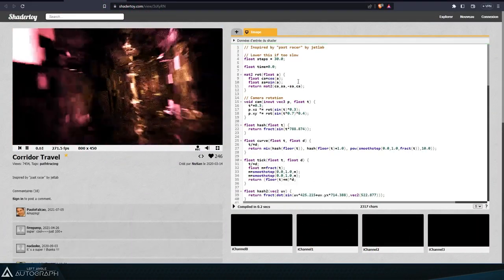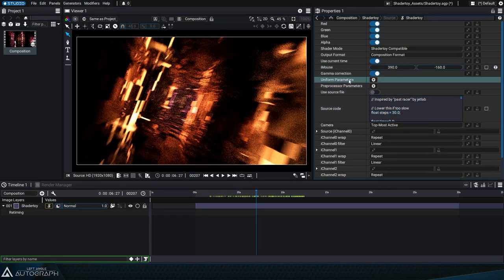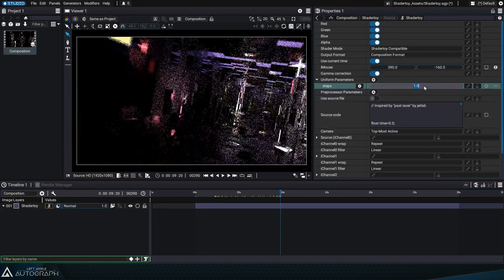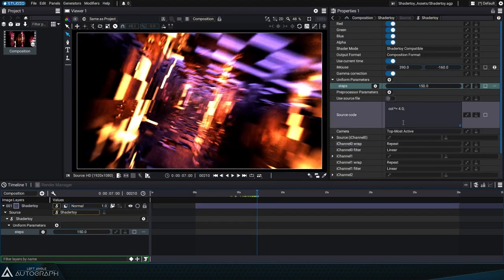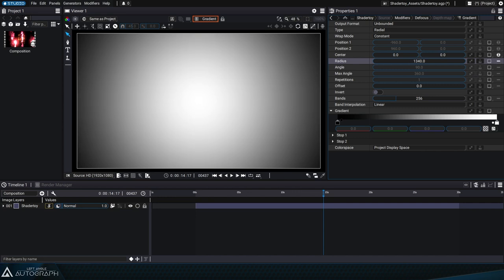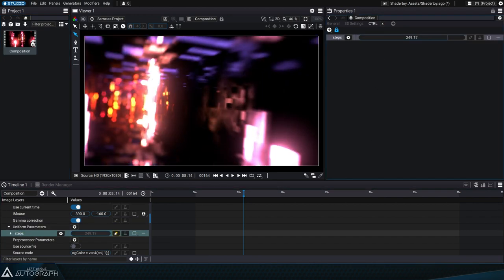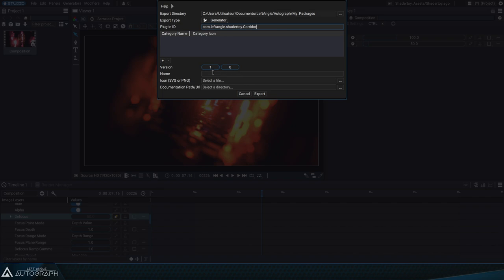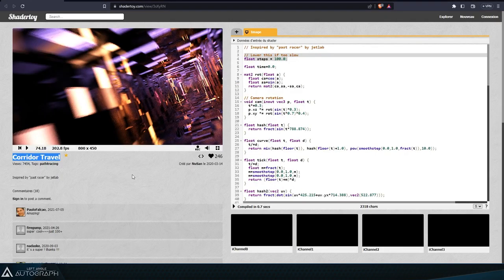Feature Focus | Shadertoy: How to expose Uniforms, add Modifiers, and export a package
In this video, we dive into more detail on using Shadertoy in Autograph.  We go over how to expose Uniforms, add modifers, and export your modfied shader projects as a package.